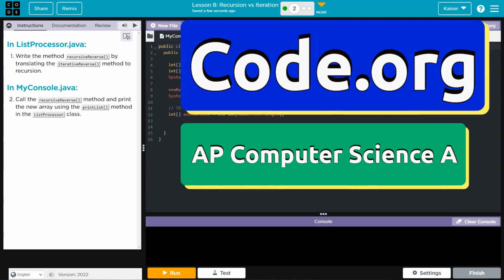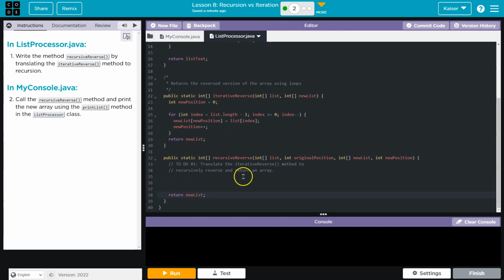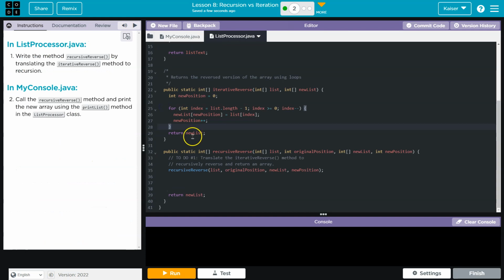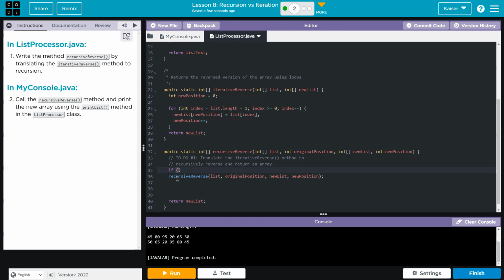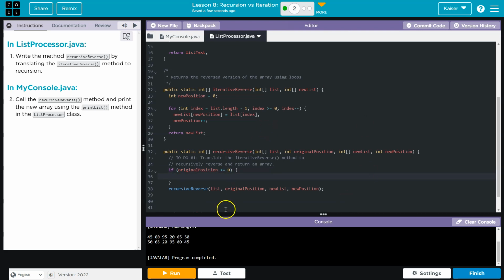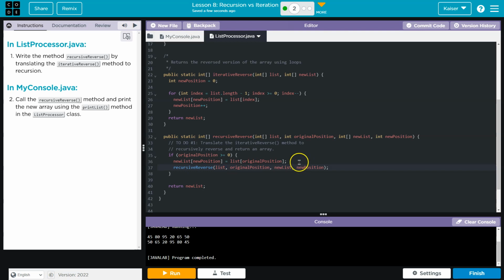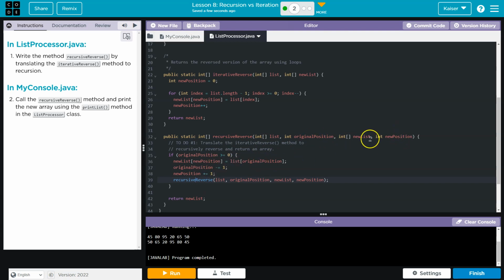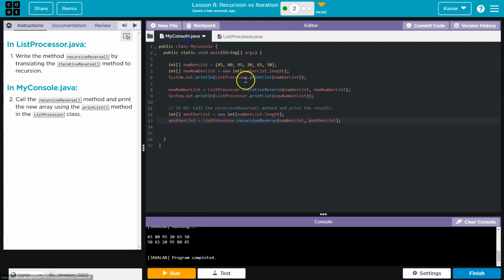Code.org Lesson 8.2A Recursion vs Iteration | Tutorial with Answers | CSA Unit 7